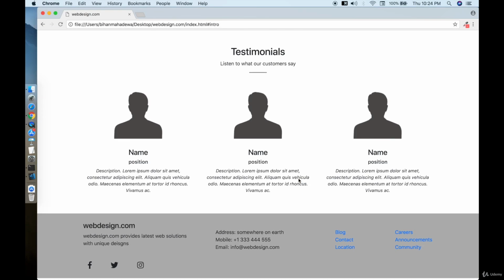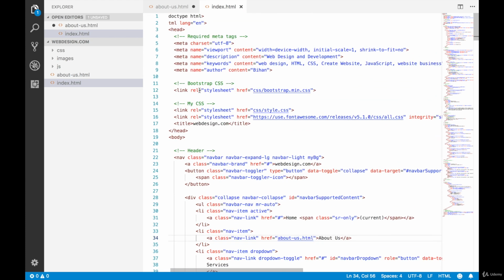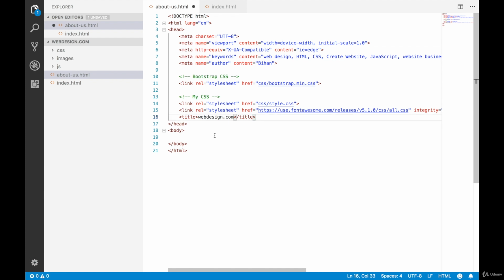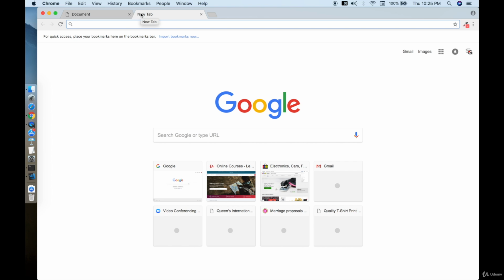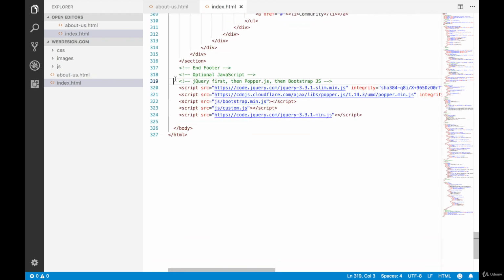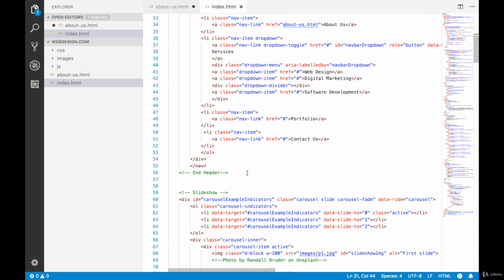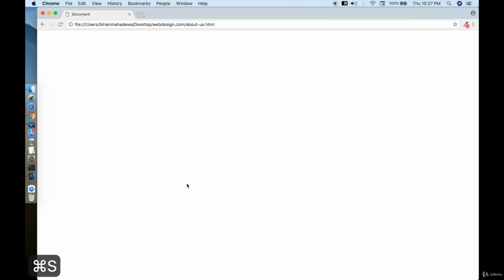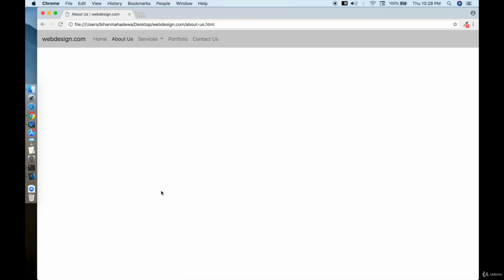31 Creating the About Us Page